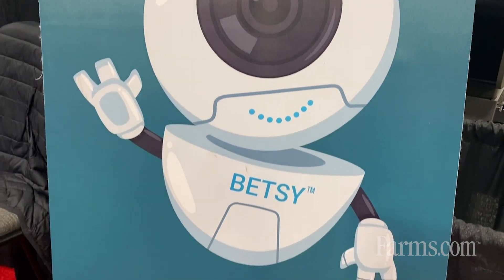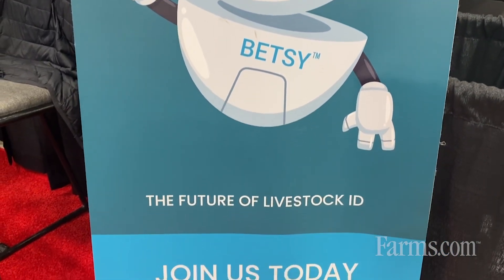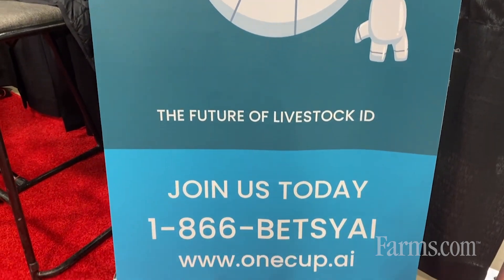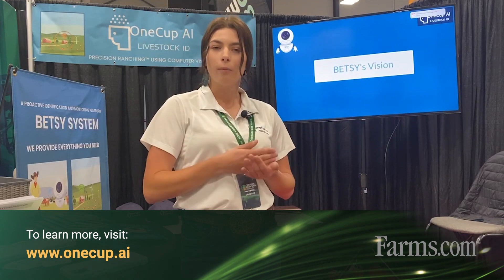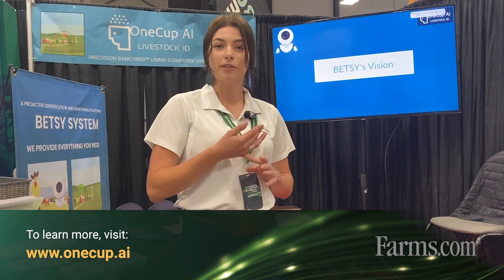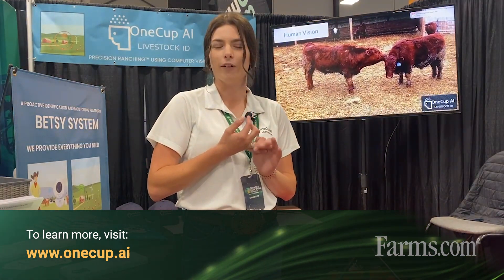OneCup AI — Using Artificial Intelligence to Manage Your Herd Health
Karlie Althouse with OneCup AI talks about the company's facial and full body recognition software.

New this year, the technology has the ability to determine calving events.

OneCup AI is currently working on estrus detection capabilities, which will be available on its next model.

Learn how this technology can improve your operation!